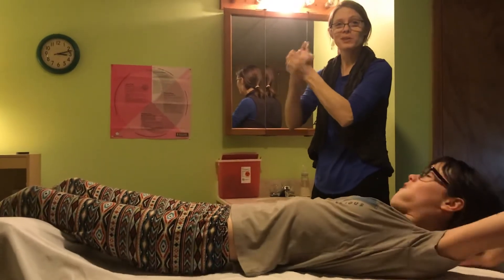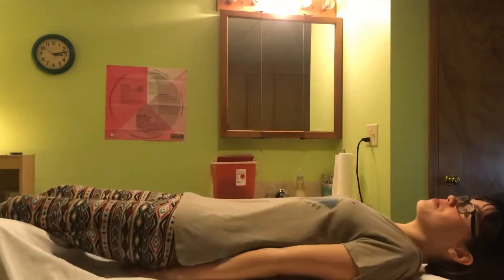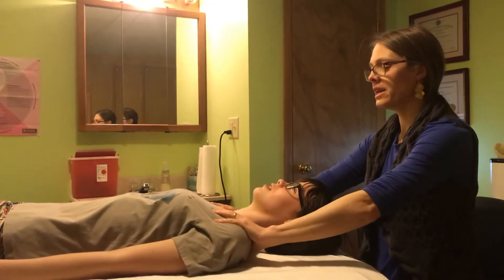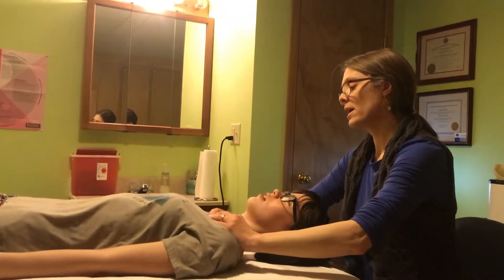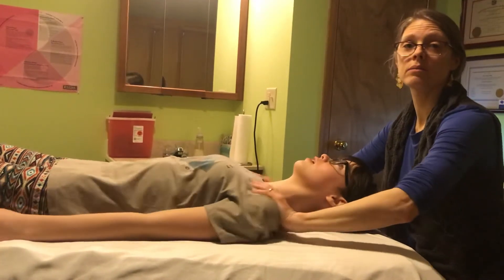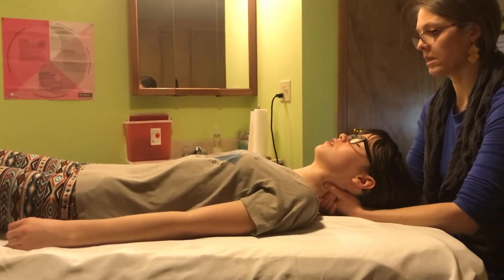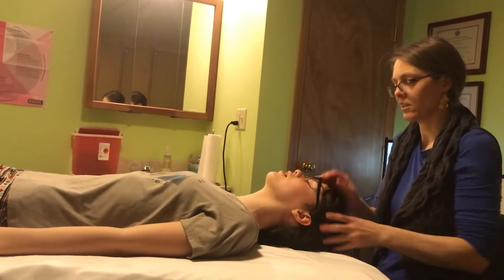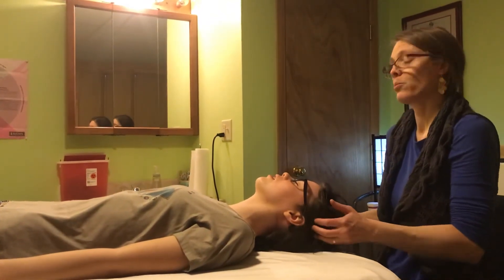Amma Massage Therapy for the Neck and Shoulders, Part 1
This video give a brief demo of techniques I use to treat neck and shoulder tension using some foundational Amma massage therapy techniques I have been practicing and modifying for 20 years.